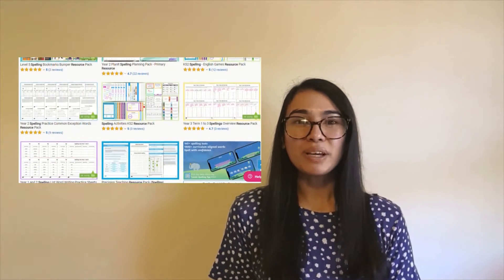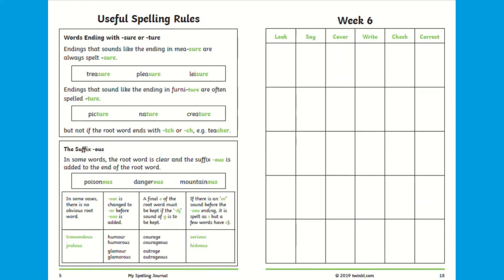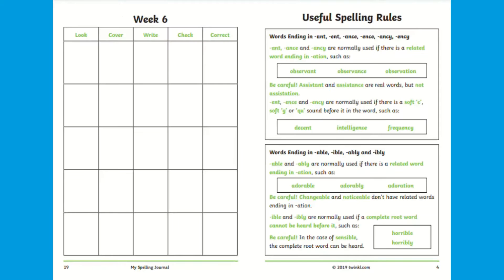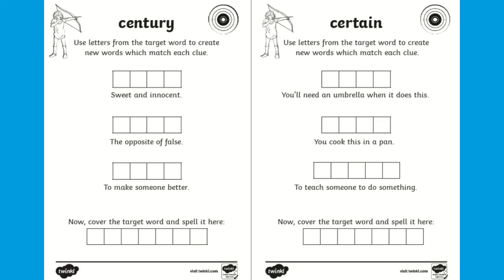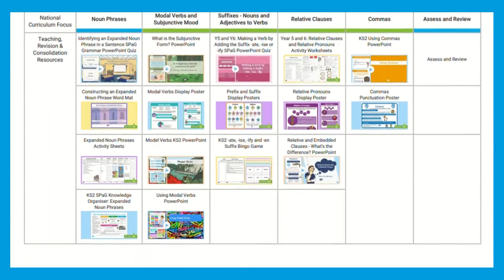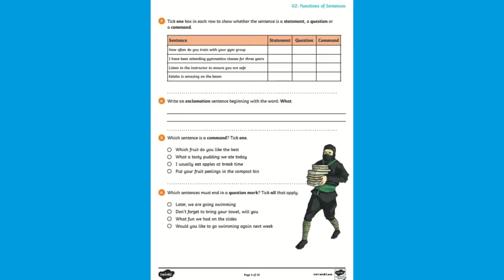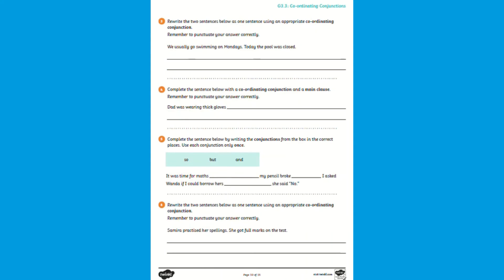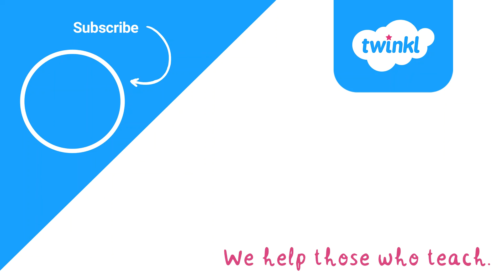Fun Resources to Support Learners With Spelling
In this video, Twinkl Teacher Saleena, shows a range of spelling resources which are perfect to practise, consolidate spellings and rules using our Y3/Y4 Spelling Journal With spelling strategies and rules, this journal encourages children to learn not just by repetition, but by also understanding spelling rules.

or even our Grammar, Punctuation & Spelling Revision & Practice Booklets Bumper Pack Teach all the SPaG your Year 6 pupils are required to know for the SATs tests with this bumper pack of six Grammar, Punctuation and Spelling Booklets. Each booklet acts as a SPaG revision and practice workbook in one.

0:00 Introduction
0:18 What's inside Twinkl's Spelling Journal
1:14 How to use Twinkl's Daily Challenge: Statutory Spelling Target Word Activity cards
1:52 What's included in Twinkl's Year 6 Grammar, Punctuation and Spelling Bumper Revision & Assessment Pack
2:34 Using our Grammar, Punctuation & Spelling Revision & Practice Booklets Bumper Pack
3:35 Outro